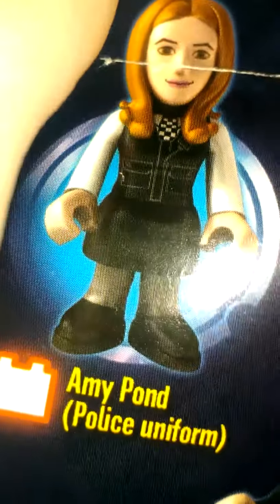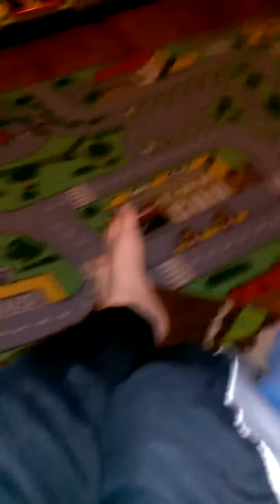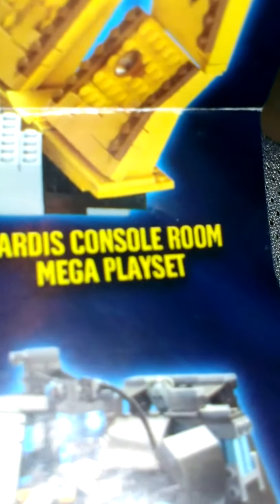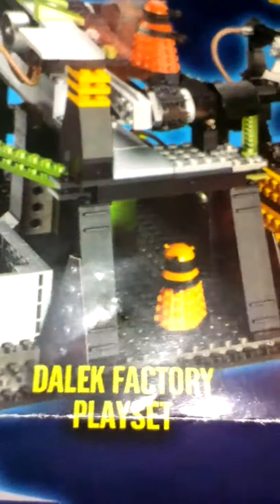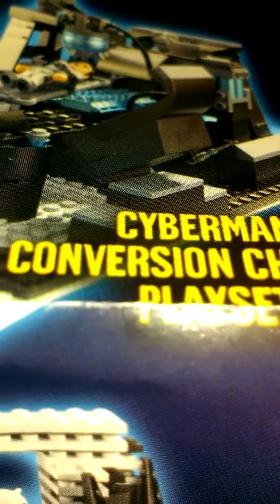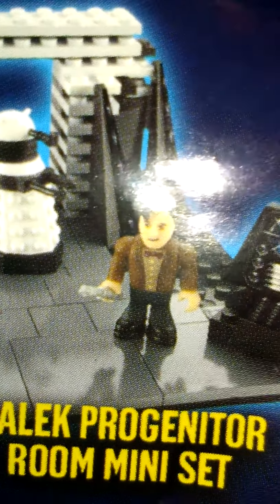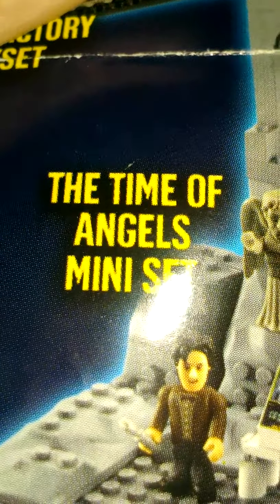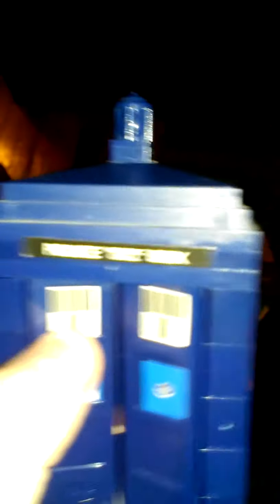Doctor who little Lego mini figure